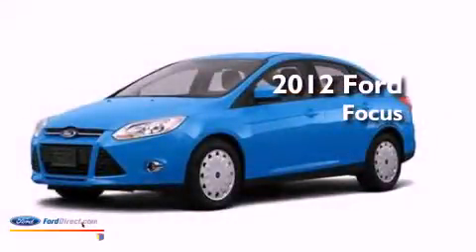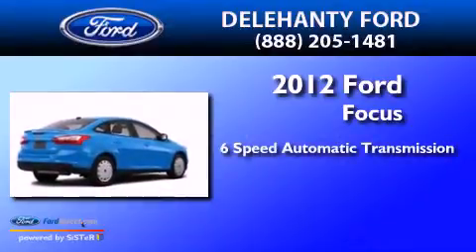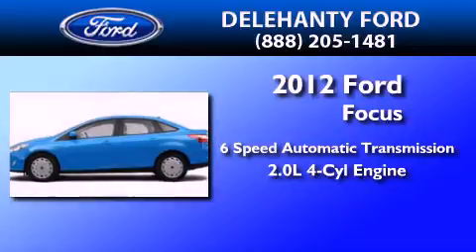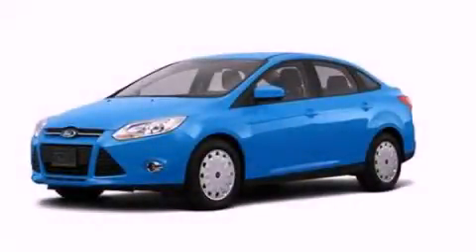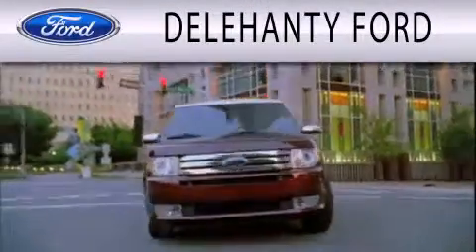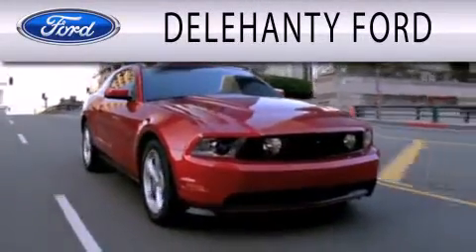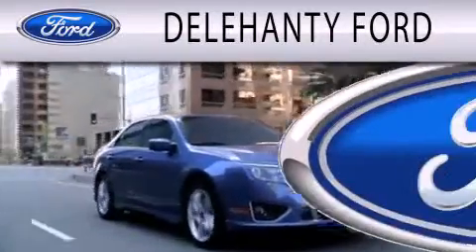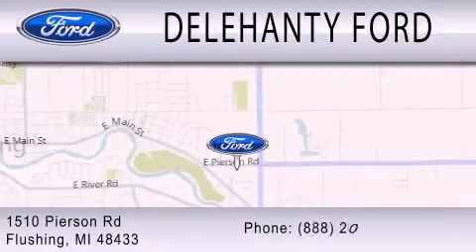2012 FORD FOCUS Flushing MI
Year : 2012
 Make : FORD
 Model : FOCUS
 Engine : 2.0L I4
 Trans . : AUTO 6SPD

 Stock : DTF20108